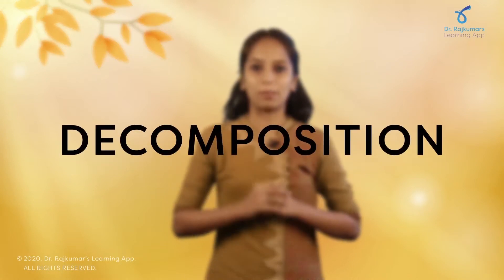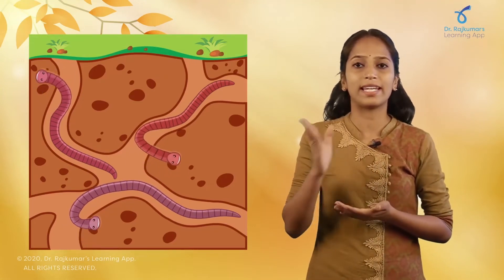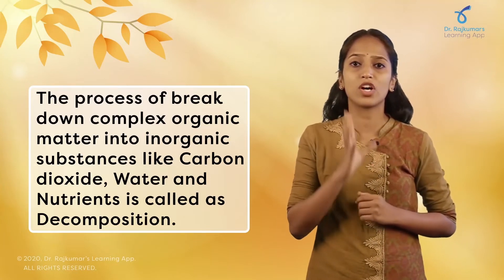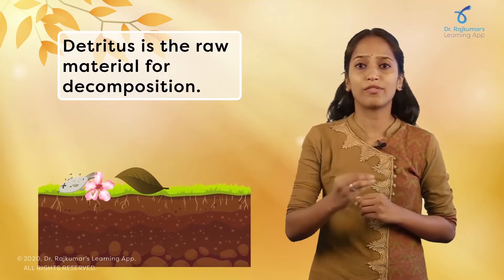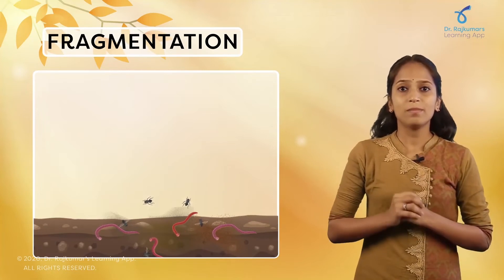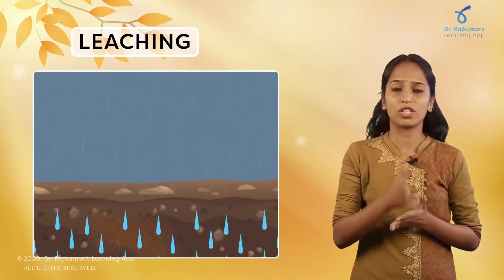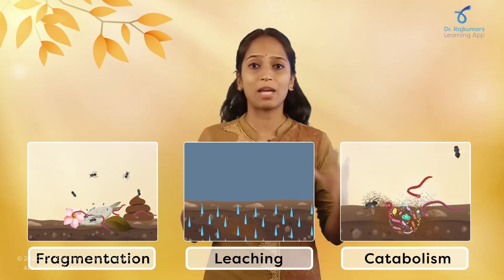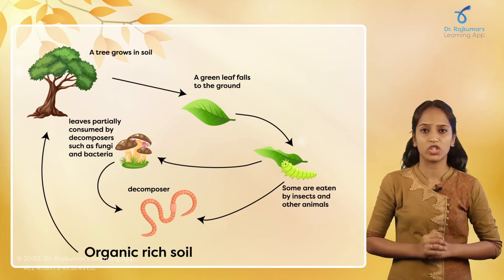II PUC:Decomposition|Dr.Rajkumar's Learning App|Reach Further|Biology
We know that Decomposition is the process by which dead organic substances are broken down into simpler organic or inorganic matter. But do you know what are the steps involved in it?
Watch the decomposition video to know more about it.